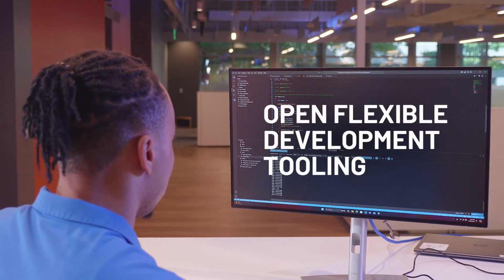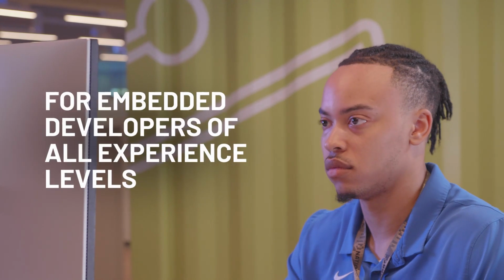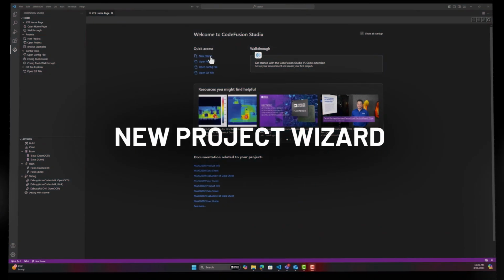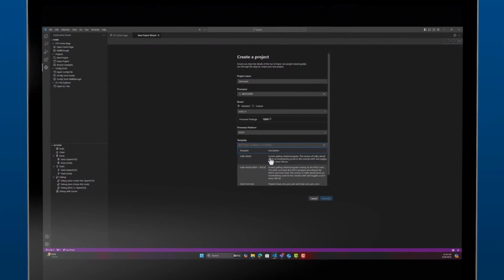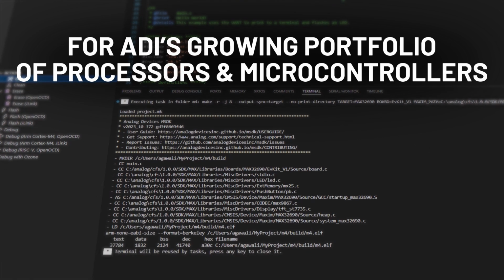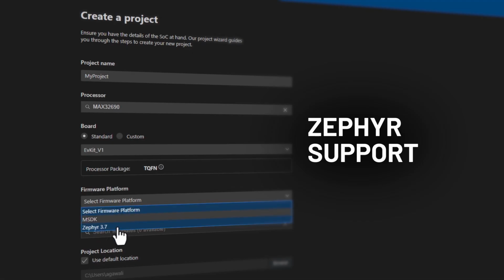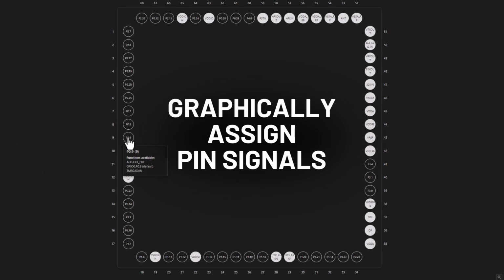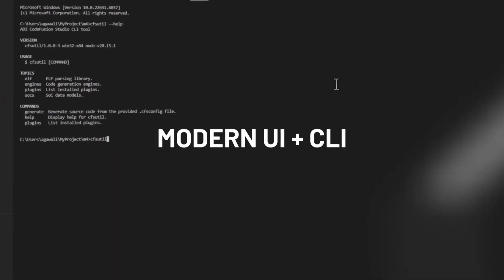CodeFusion Studio™ 簡介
CodeFusion Studio™是基於微軟開源開發環境Visual Studio code構建的全新多功能嵌入式軟體開發環境。

這是ADI首項軟體和安全解決方案套組，可以提供以開發人員為中心的體驗，採用尖端整合開發環境（IDE）和指令行介面，並透過整合開源配置和分析工具來簡化異構處理器上的開發工作，同時提高效率。